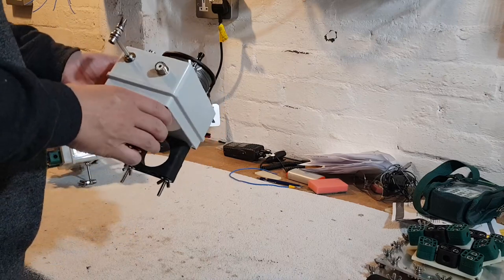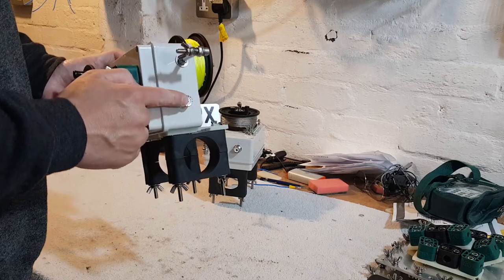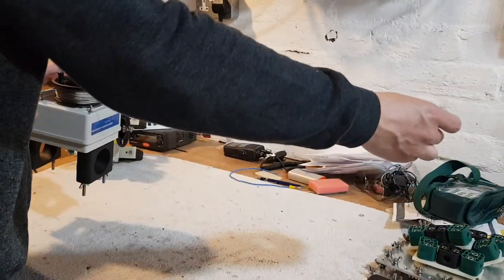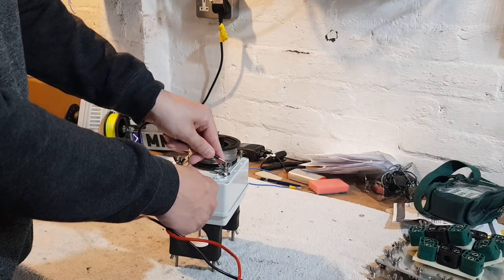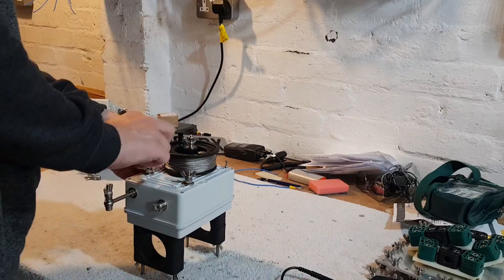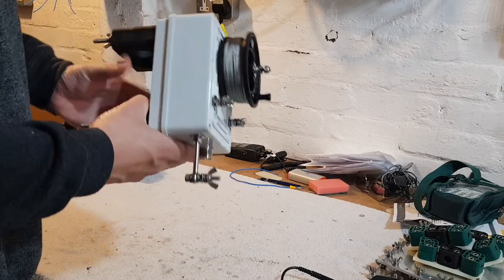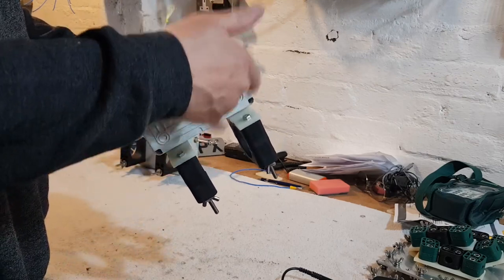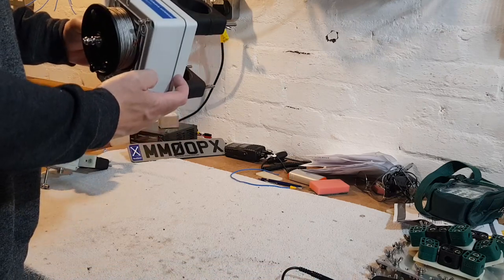adjustiwave multi Antenna System Introduction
An introduction of the new adjustiwave multi antenna system. A jack of all trades antenna that can be used in more configurations that I can think of.